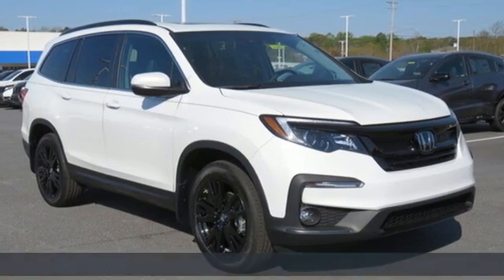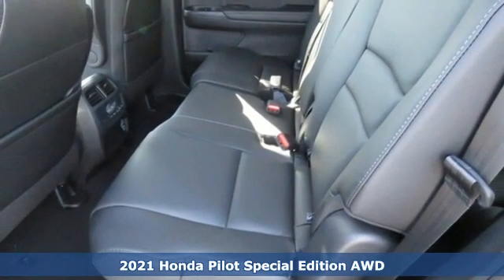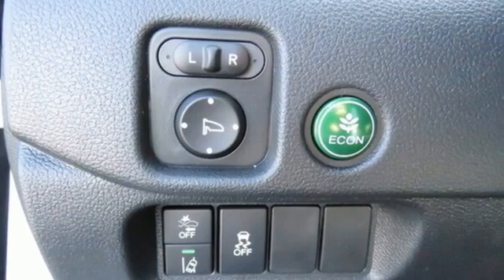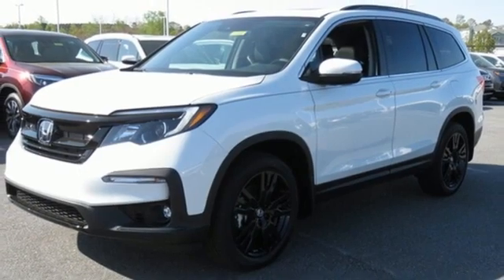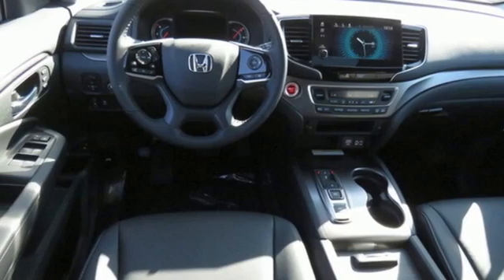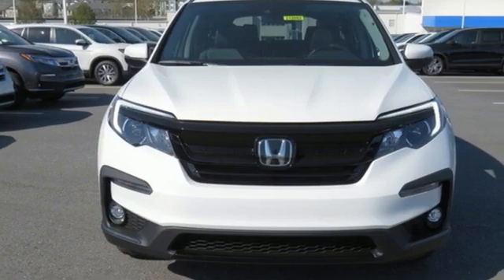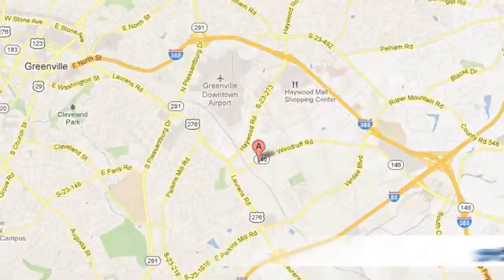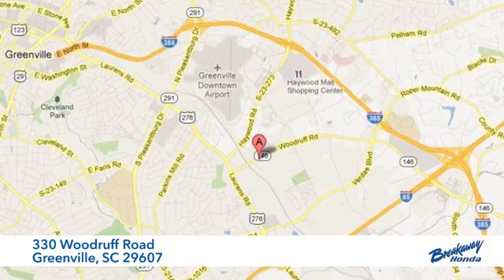New 2021 Honda Pilot Greenville SC Easley, SC #212082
Year: 2021
Make: Honda
Model: Pilot
Trim: Special Edition
Engine: 3.5L V6 24V SOHC i-VTEC
Transmission: 9-Speed Automatic
Color: White
Interior: Blk Lth
Stock #: 212082
VIN: 5FNYF6H26MB071429
Platinum White Pearl 2021 Honda Pilot Special Edition AWD 9-Speed Automatic 3.5L V6 24V SOHC i-VTECbrbrRecent Arrival!

Address:
330 Woodruff Road